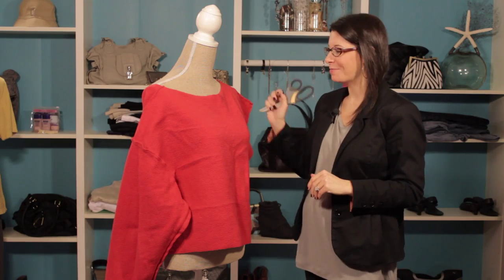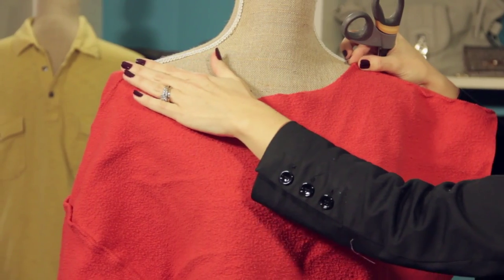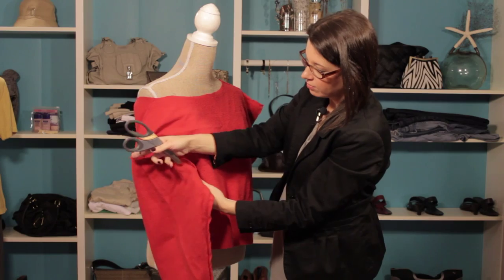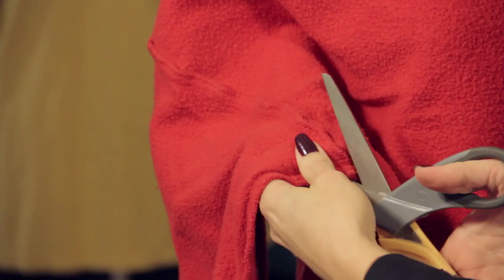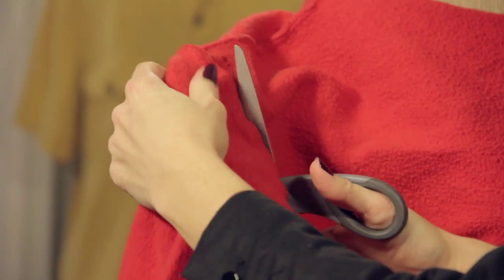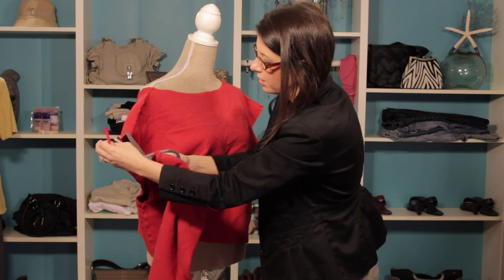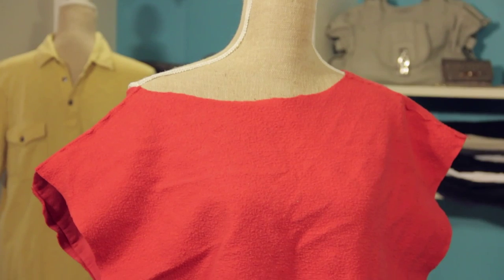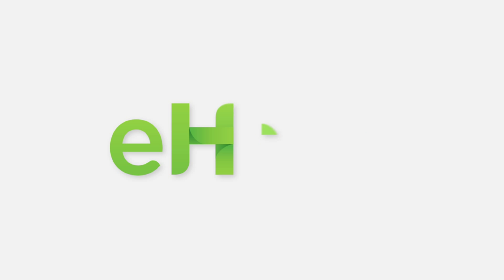How to Make a Sweatshirt Look '80s : Top Trends in Women's Fashion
Making a sweatshirt look 1980s is something that is great for lounging around at home and for parties. Make a sweatshirt look '80s with help from a fashion industry professional in this free video clip.

Series Description: One of the most important and versatile fashion items in your wardrobe will be the top. Find out all about different tops and fashion trends with help from a fashion industry professional in this free video series.